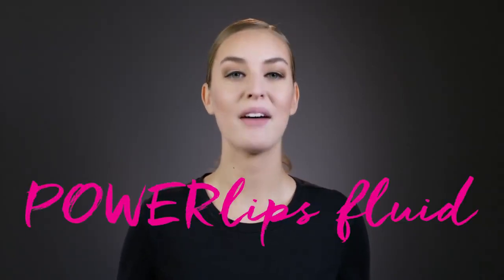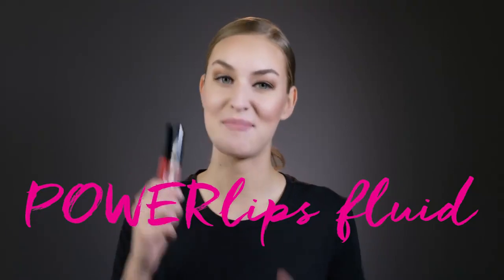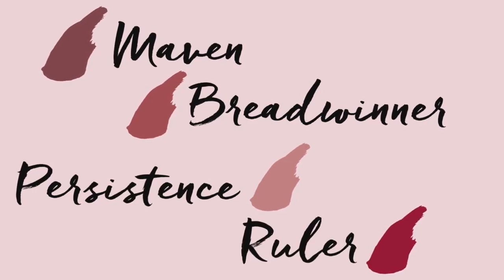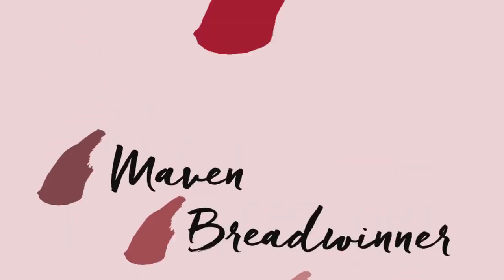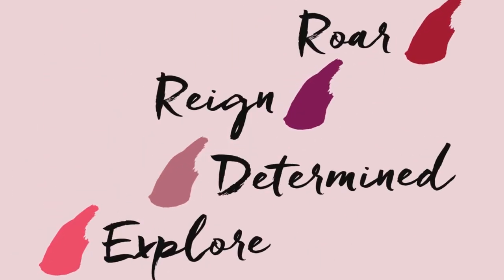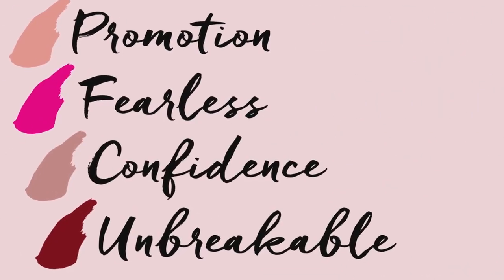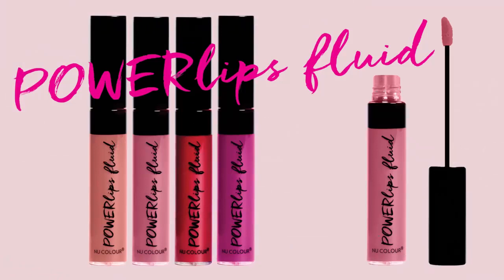Powerlip Fluid - Application